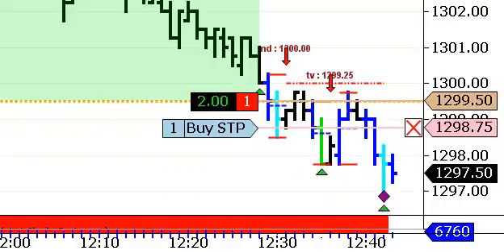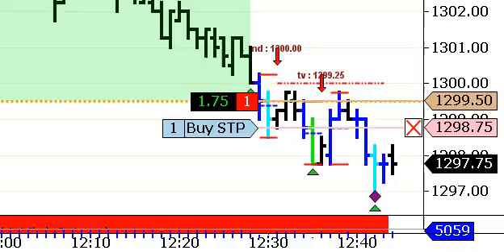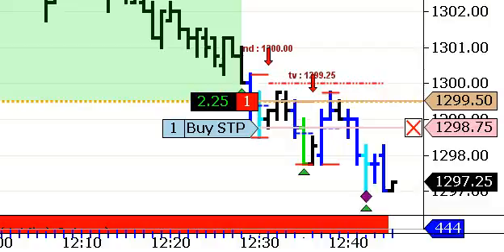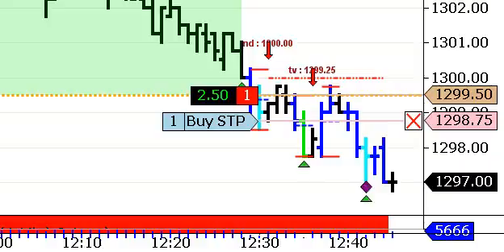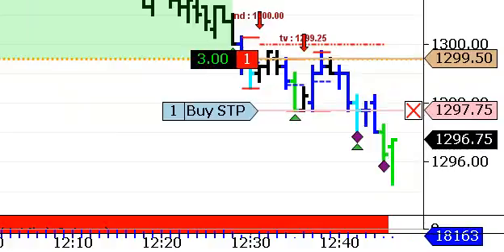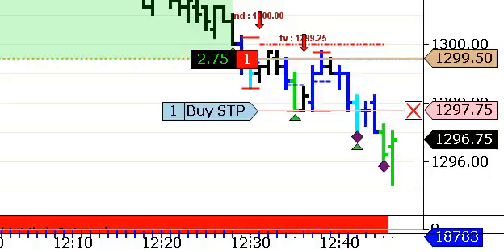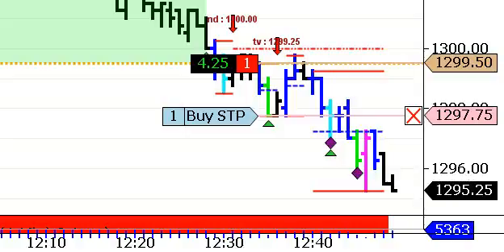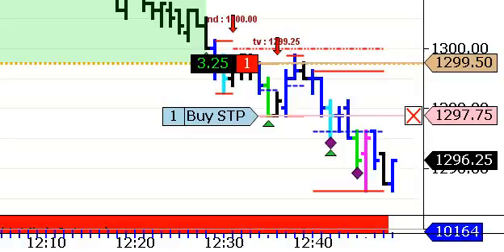Live Trade Video - Emini S&P 7-28-2011